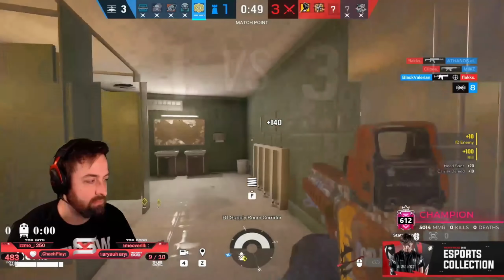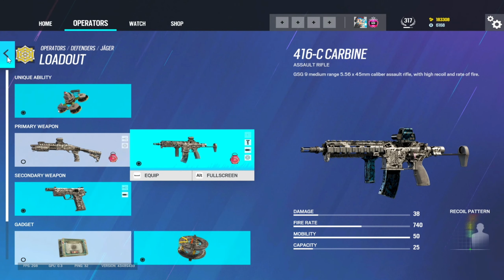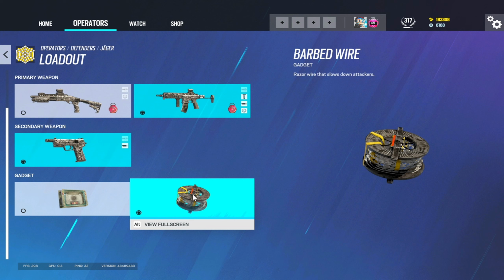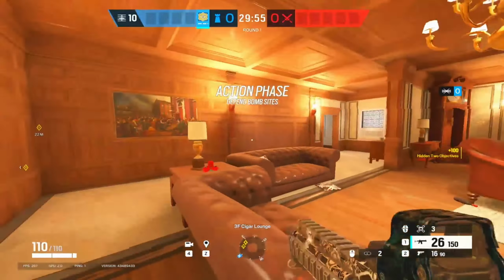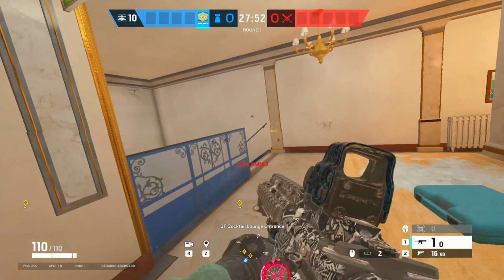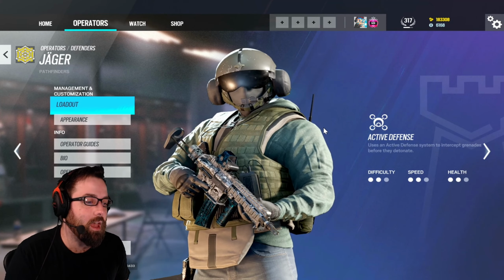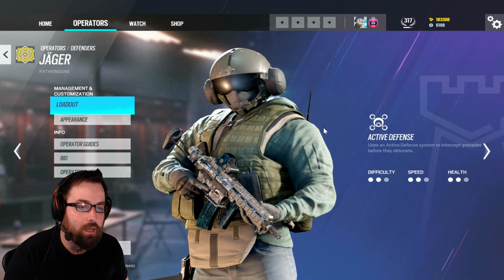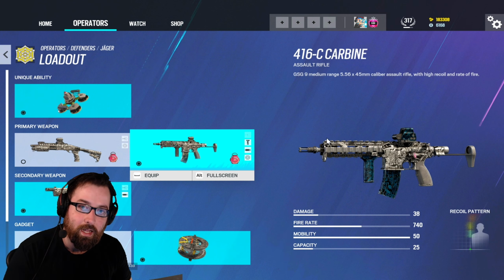How To Play Jager! Operator Guide 2022! - Rainbow Six Siege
Today we're going to talk about how to play Jager in 2022! We're going to be talking about his loadout, where to put his Ads gadget, your role as Jager, and how to excel as Jager overall! Hope you guys enjoy!

0:00 - Intro
0:33 - Loadout
1:46 - ADS Denial Gadget
5:12 - Jager's Carbine
6:07 - Jager Gameplay
14:26 - Ending Points
15:50 - Outro